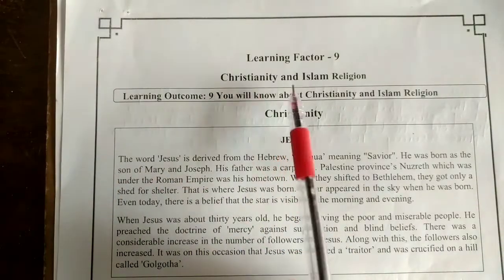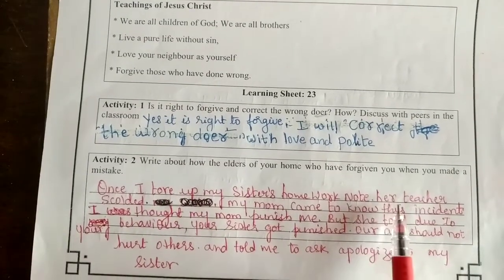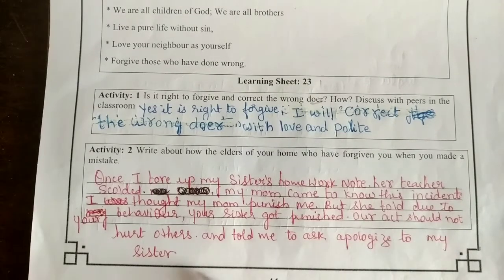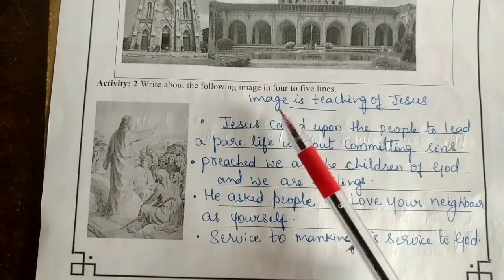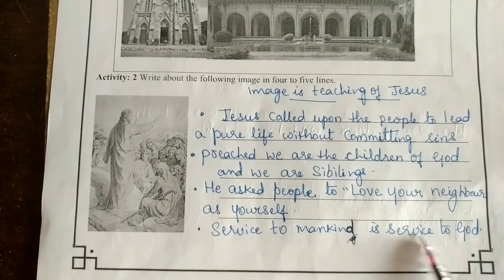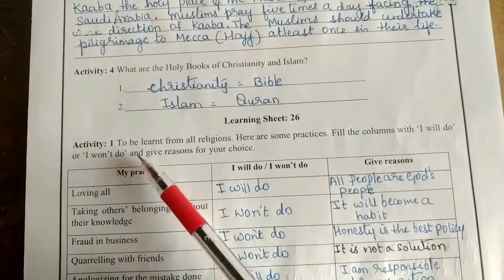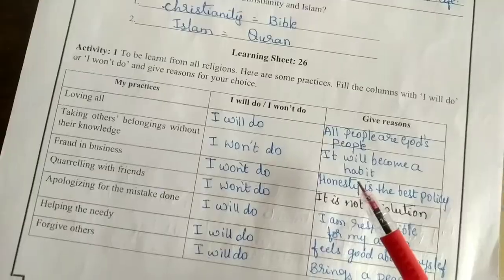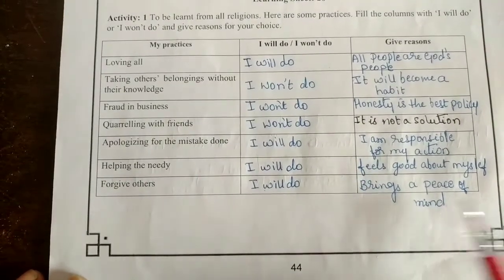6thstd Social Learning Factors 9 &10 Learning sheets 23 to 31 Activities answers English medium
6thstd Social  Learning Factors 9 &10 Learning sheets 23 to 31 Activities answers English medium Christianity and Islam
The important dynasties of India

List of playlist available @ Dhanu's Talk

Dhanu's Talk❤️